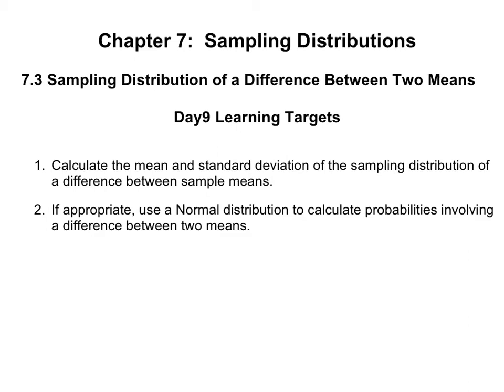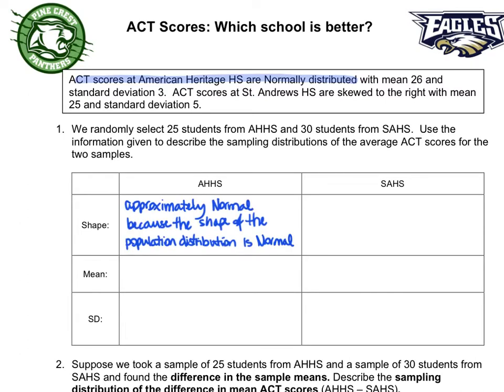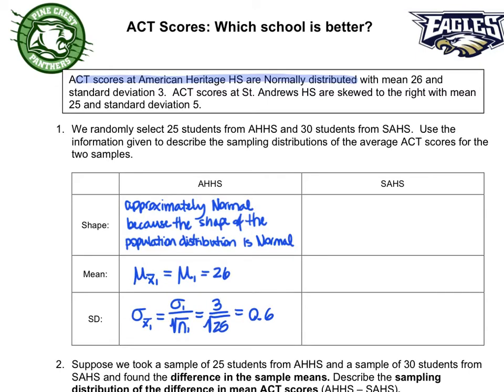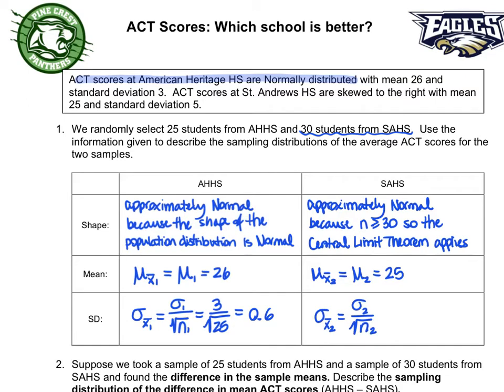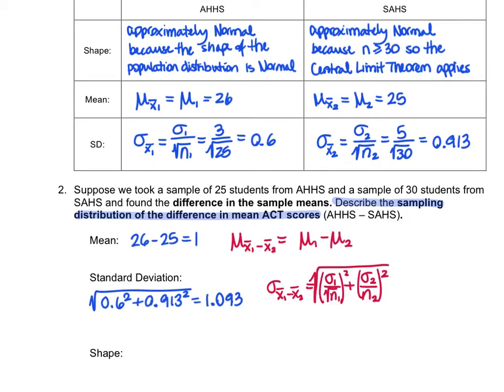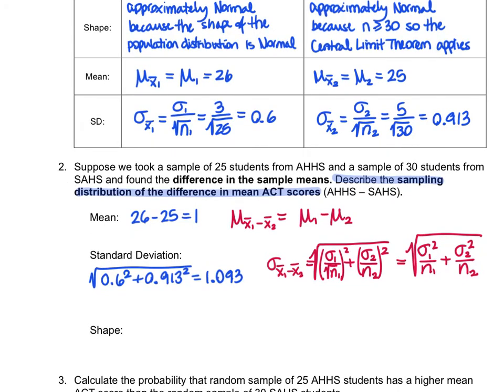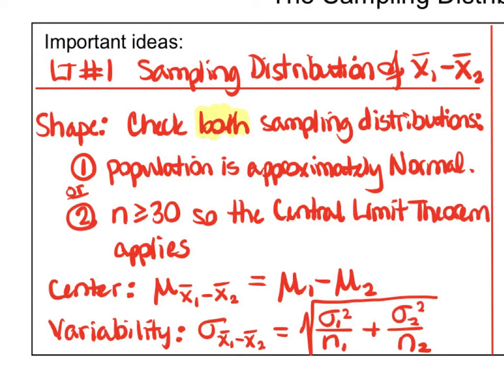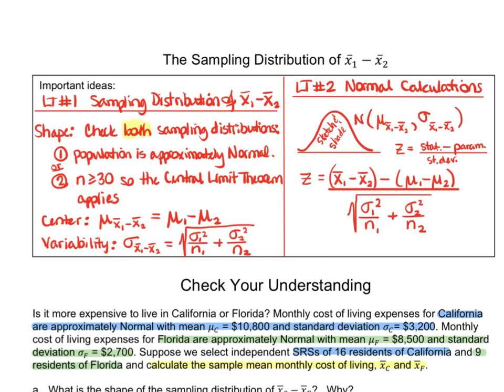07.3 ACT scores-Which school is better Sampling Distributions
This project was created with Explain Everything™ Interactive Whiteboard for iPad.  Thanks to The Stats Medic for generously sharing the guided notes.